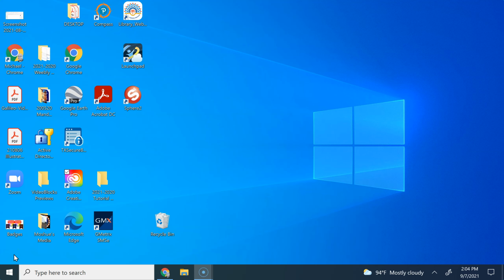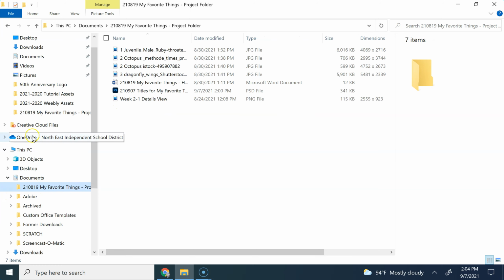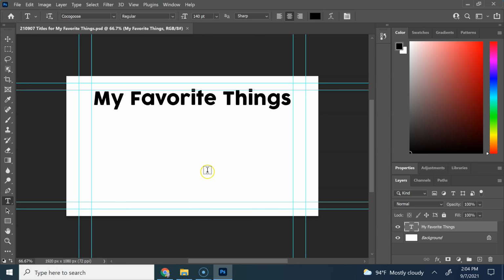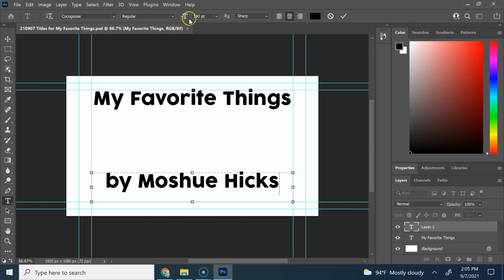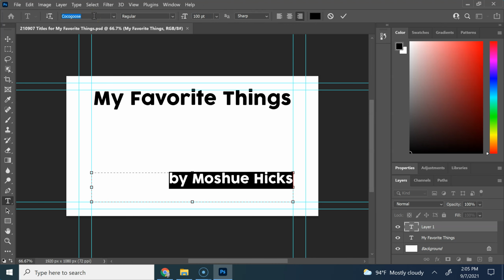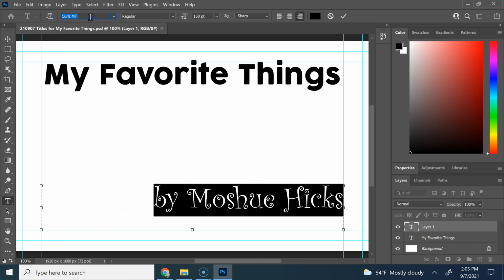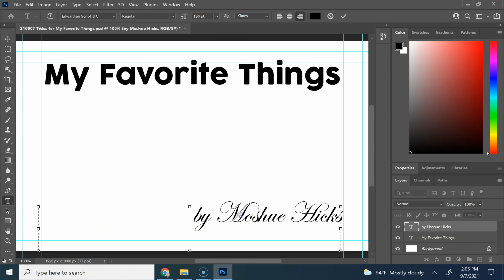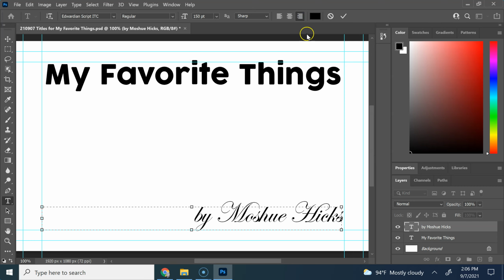210907 Continuing our Intro Title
To keep working on a Photoshop project, always use File Explorer to navigate to your project folder and double-click on the PSD file. In this lesson, we add a second line of text at the bottom for your signature on the Intro.